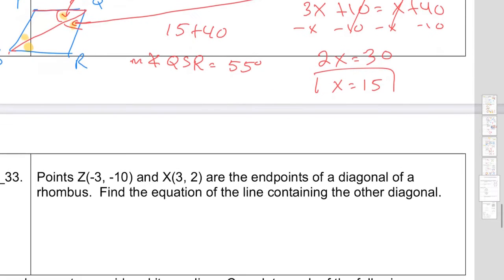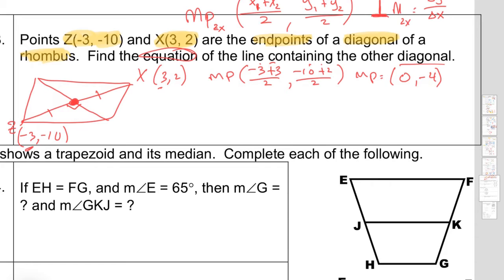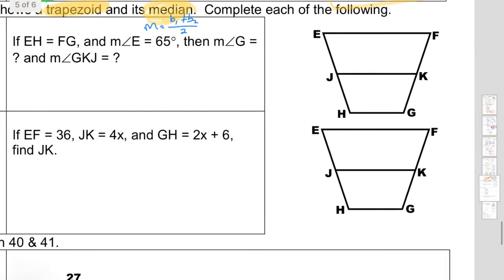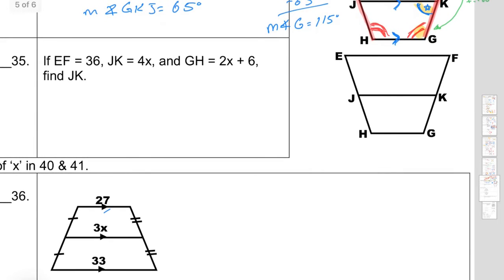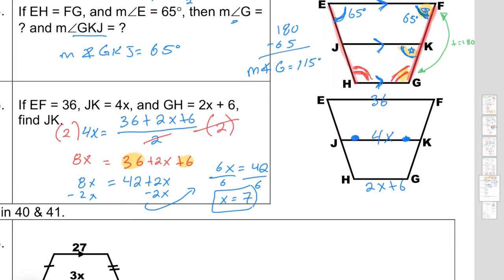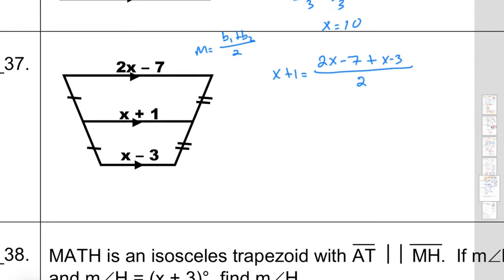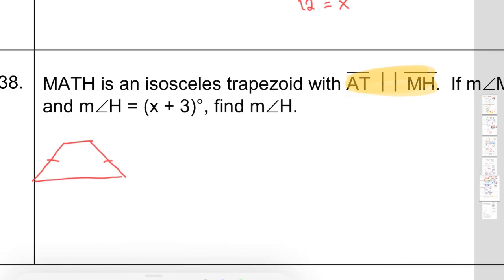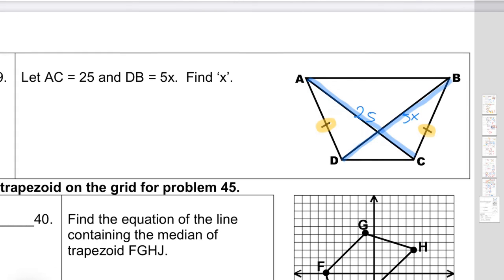33-39 quadrilaterals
rhombus, square, trapezoids